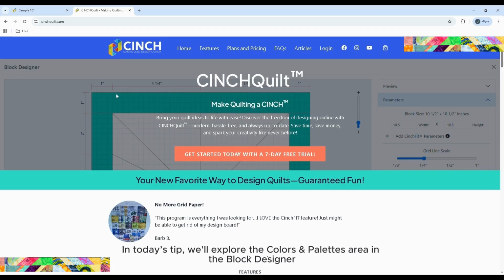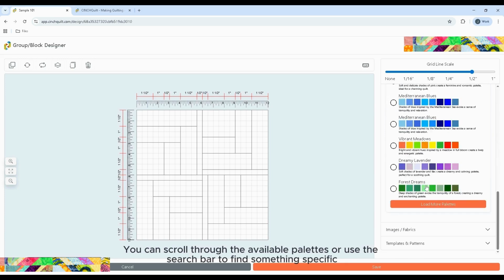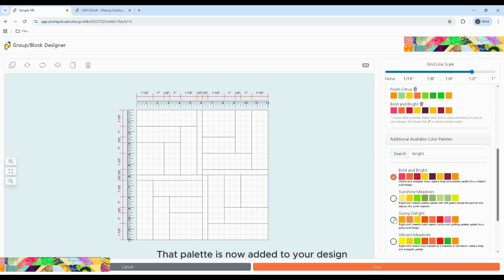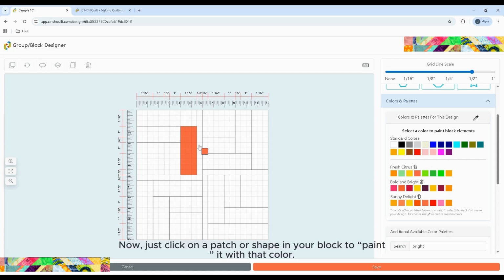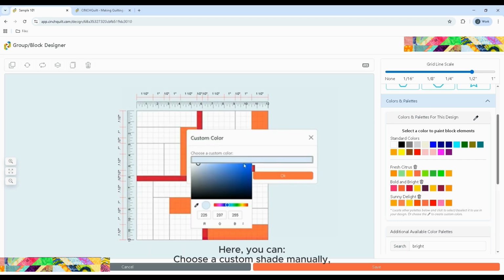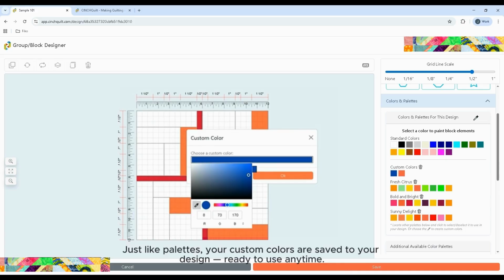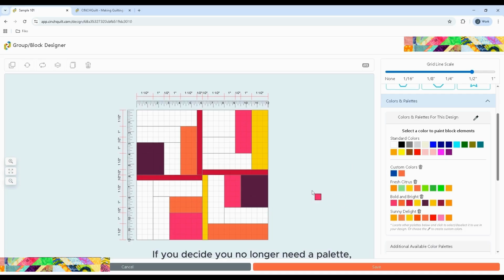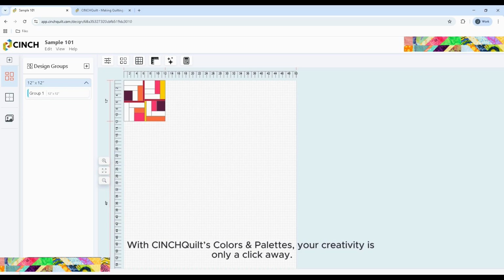How to Use Colors & Palettes in the Group / Block Designer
Ready to add some color to your next quilt design? This video in our CINCH Tips Series is all about using our powerful, predefined color palettes to make your patterns pop!

We'll walk you through how to:

1. Access our full library of color palettes.
2. Search for palettes by name (like "bright" or "bold") to find the perfect feel for your quilt.
3. Create a custom color using an image or a manual selection.
4. Paint your patches with color to complete your plan!

Watch how easy it is to simply select a palette, choose a color, and click to "paint" any patch on your quilt!